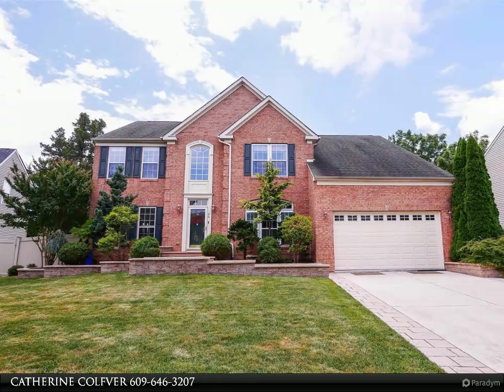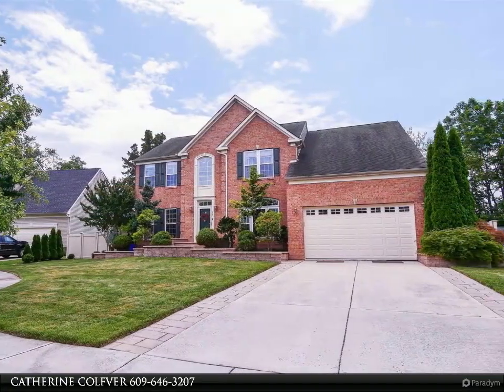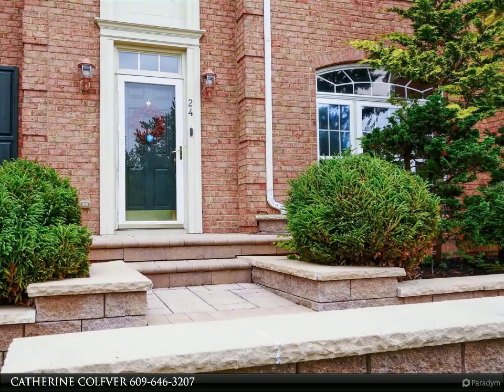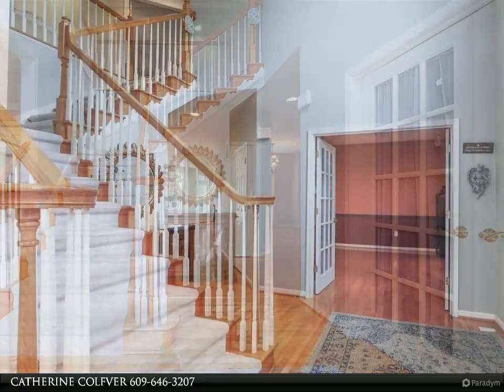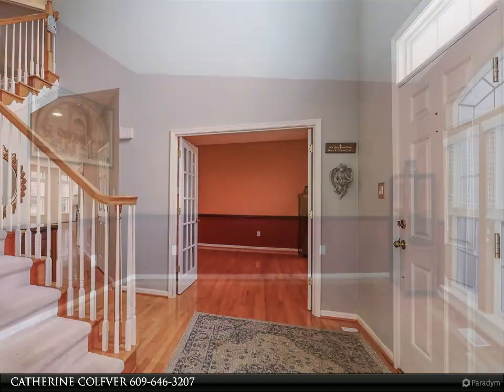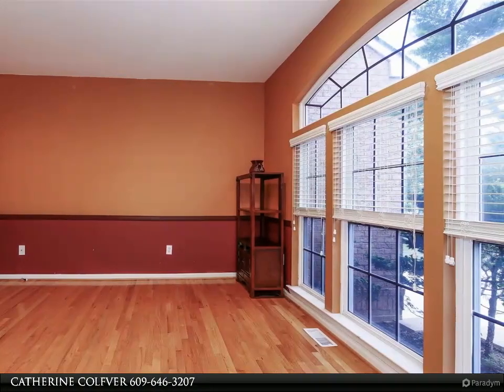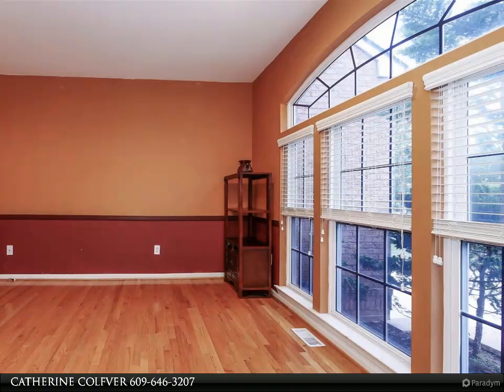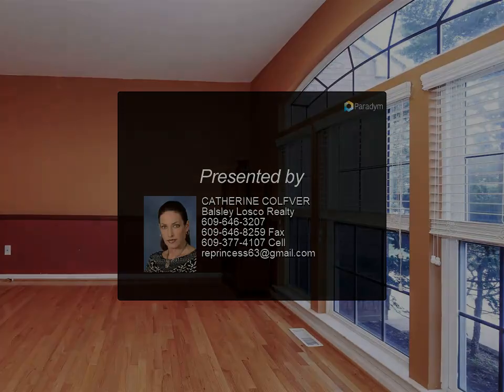24 Jack Sloan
Absolutely beautiful prime location Courtland Model located on a cul-de-sac in Burton Estates. This 4 BD 3.5BA is approx. 3200 Sq. Ft. not including the partially finished basement. The 1st floor consists of gorgeous hardwood floors throughout along with an office and living room/dining room with bump outs. The EIK has 42-inch cabinets along with granite countertops a center island and black stainless-steel appliances, which are approximately 1 year old. The kitchen overlooks the family room, which also has a 4-foot extension along with a gas fireplace. The sellers also added transom windows for additional sunlight. The upstairs has 4 very nice sized bedrooms. The Master Bedroom has a large sitting area (13’4 X11’2), a walk-in closet and the Master BA has dual sinks, an upgraded tiled shower with a glass door and a whirlpool tub. There are 2 more full baths upstairs, 1 BD has a private full bath and the other 2 BD’s share the hall bath which also has dual sinks and a bathtub. The basement has approximately 800 ft.² of finished space and there’s plenty of room for storage too. You also have a 2-car attached garage with automatic door opener. There are 2 zones of HVAC, one unit was replaced in 2021 and the other HVAC is in great condition. There is also a central vacuum. Your outside features include beautiful brick front along with hardscaping and irrigation. The backyard has a gorgeous Travitine patio with Zuri decking. Put this in your list to see, you are sure to be impressed with this home. There is a $360 HOA paid annually. This home is located right down the street from Birch Grove Park, with hiking and biking trails and close to the NFC School with crossing guards. Mainland High School (one of the best in the county). There are also plenty of restaurants and shopping close by along with the Margate beach being within 10 minutes. Easy to show and the seller can be very flexible with closing.

3 full bath, 1 half bath

CATHERINE COLFVER
Balsley Losco Realty